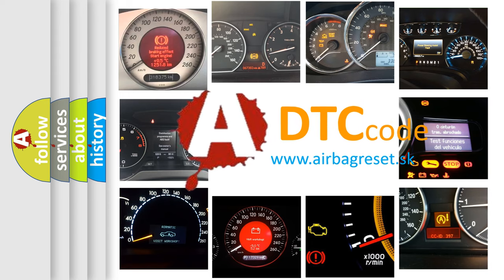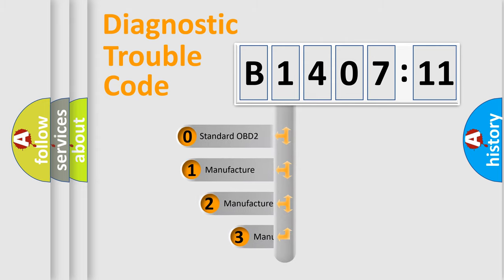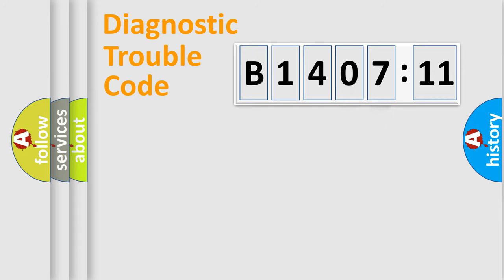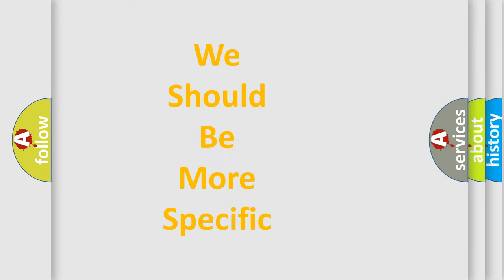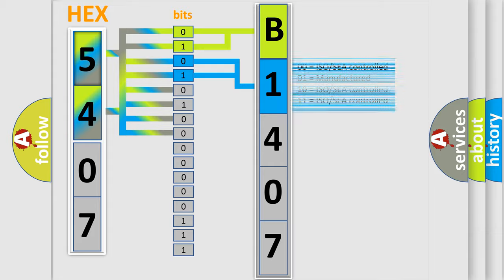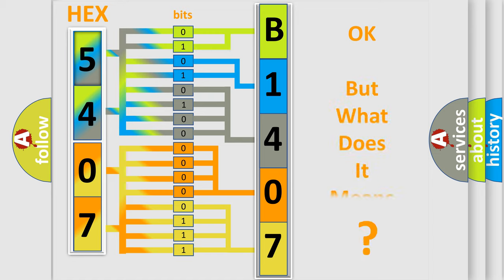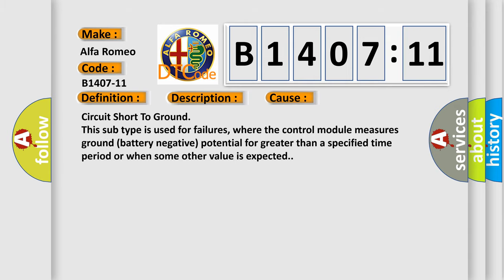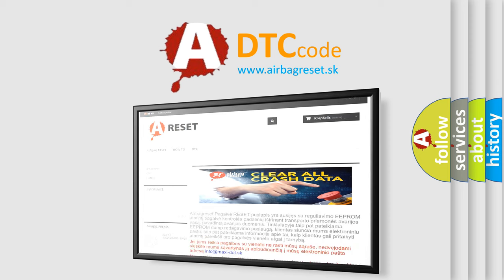DTC Alfa-Romeo B1407-11 Short Explanation